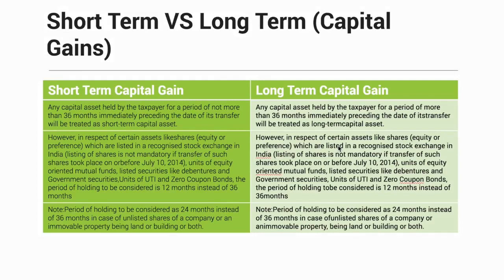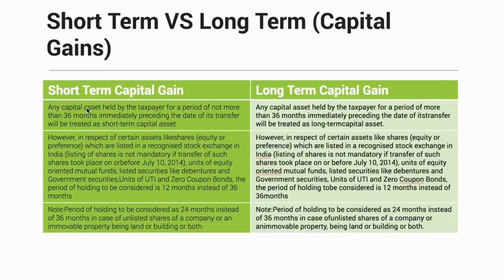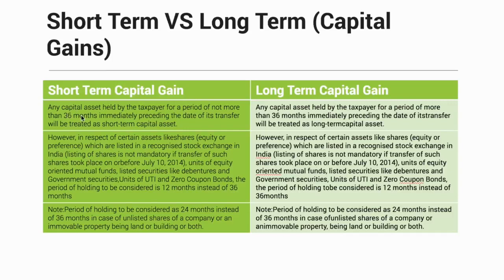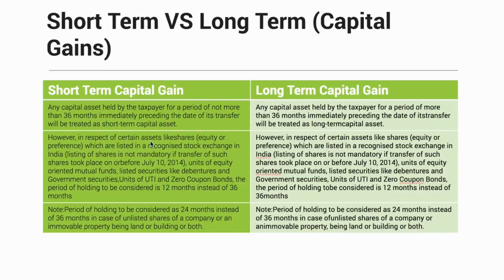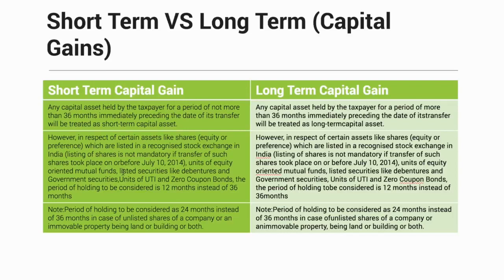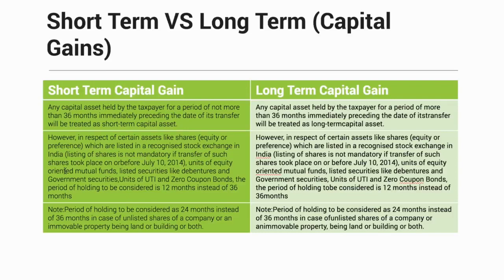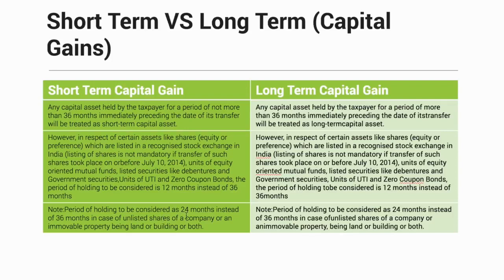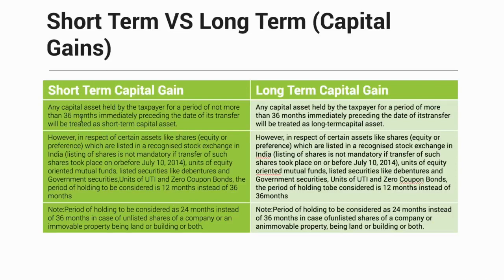Short Term Capital Gain VS Long Term Capital Gain in Telugu | STCG vs LTCG in Telugu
Short Term Capital Gain (STCG):
Any capital asset held by the taxpayer for a period of not more than 36 months immediately preceding the date of its transfer will be treated as short-term capital asset.

However, in respect of certain assets like shares (equity or preference) which are listed in a recognised stock exchange in India (listing of shares is not mandatory if transfer of such shares took place on orbefore July 10, 2014), units of equity oriented mutual funds, listed securities like debentures and Government securities,Units of UTI and Zero Coupon Bonds, the period of holding to be considered is 12 months instead of 36 months.

Note:Period of holding to be considered as 24 months instead of 36 months in case of unlisted shares of a company or an immovable property being land or building or both.

Long Term Capital Gain (LTCG):
Any capital asset held by the taxpayer for a period of more than 36 months immediately preceding the date of itstransfer will be treated as long-termcapital asset.

However, in respect of certain assets like shares (equity or preference) which are listed in a recognised stock exchange in India (listing of shares is not mandatory if transfer of such shares took place on or before July 10, 2014), units of equity oriented mutual funds, listed securities like debentures and Government securities, Units of UTI and Zero Coupon Bonds, the period of holding tobe considered is 12 months instead of 36months

Note:Period of holding to be considered as 24 months instead of 36 months in case ofunlisted shares of a company or animmovable property, being land or building or both.